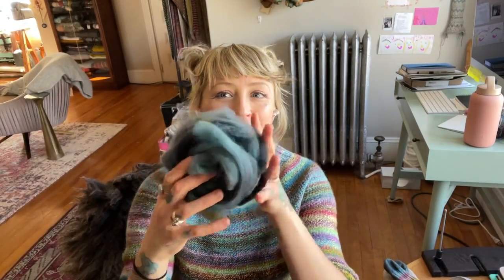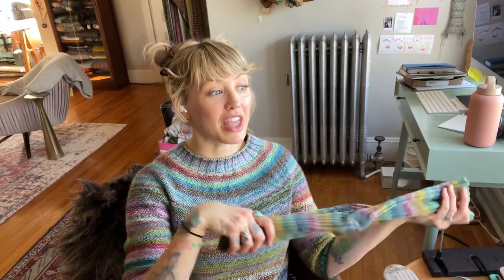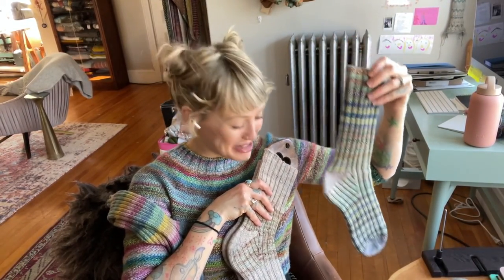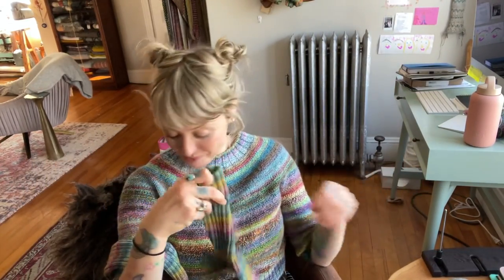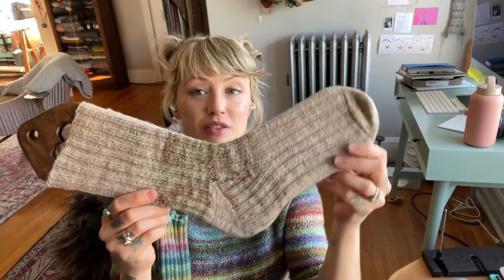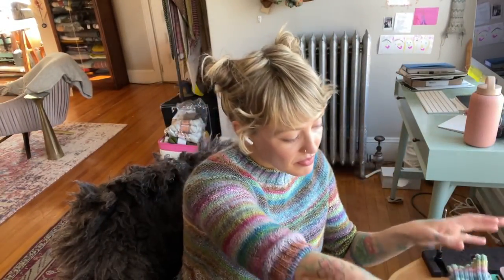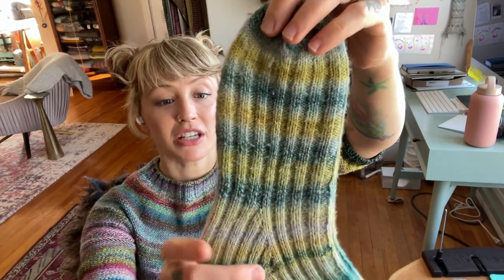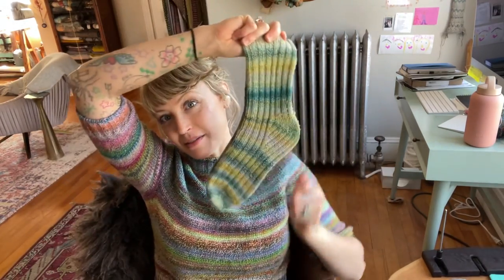DRK Spin It to Knit It...Along!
Join me for a spinalong/knitalong! I'll be spinning up some sock yarn to knit up a new pair of the DRK Everyday Socks, and I would be thrilled to have you join in on the fun!

THE PLAN:
I began spinning some lovely 100% Dorset combed top from Akara yarns the other day with the intention of knitting up a new pair of DRK Everyday socks, when it struck me that it would be even more fun with friends! So here we are!

Let’s spin up some sock yarn to knit into a lovely pair of socks for ourselves or someone we love!

Don’t spin? No worries! You are still welcome to join in for the knitting fun :)

WHEN:
Now - March 31, 2020

and on Instagram with the hashtag

Post photos of your yarn and projects so we can all oo and ahhh! Share on Instagram as well with the hashtag DRKspinittoknitKAL so we can follow along and give you some hearts! (I also love to be tagged so I don’t miss your photos - you can tag me with @dreareneeknits and hashtag dreareneeknits). (Please remember not to post any specific instructions, or pictures of the instructions, from the pattern as that would be a copyright violation.)

RULES:
Just have fun! This is a very casual KAL and a space created for all of us to get together digitally!

Many of us don’t have a local knitting or spinning group, so this is a great way to get together online with other makers and enjoy the company and support of our peers as we dive into a new spin and knit! Cheer each other on, share tips and make some new friends! (I met one of her absolute best friends during a KAL!) Everyone is welcome here!

Rachel Smith’s Spin to Knit Socks Class on School of Sweet Georgia